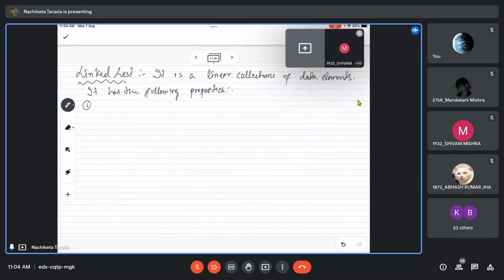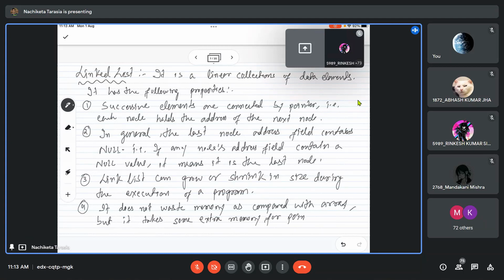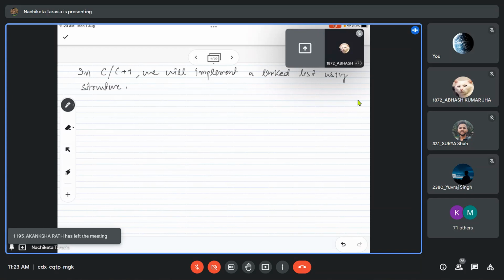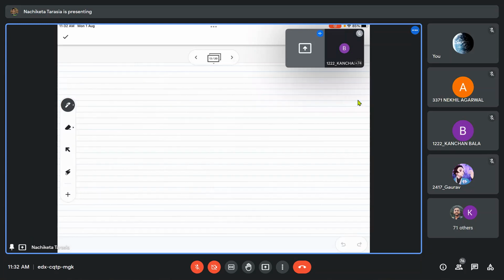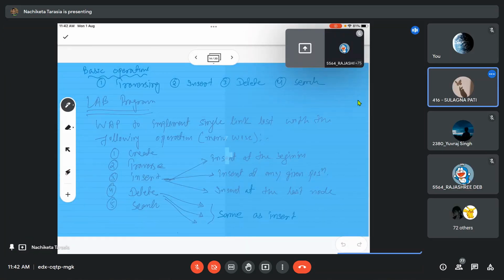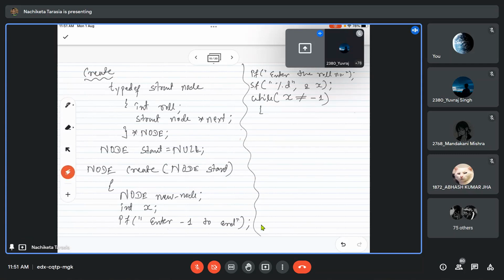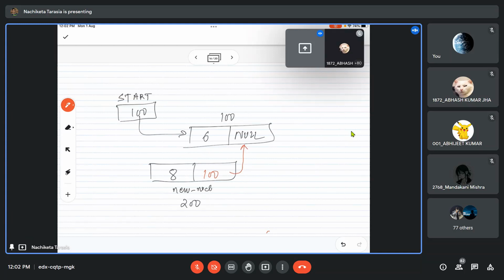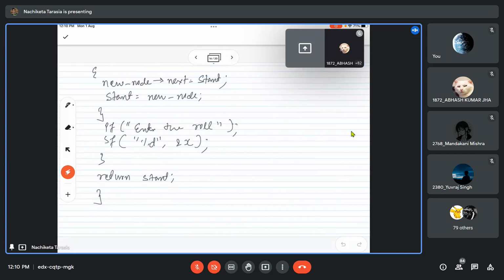DSA || 1 AUG 2022 || DAY - 11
LL  CLASS 1